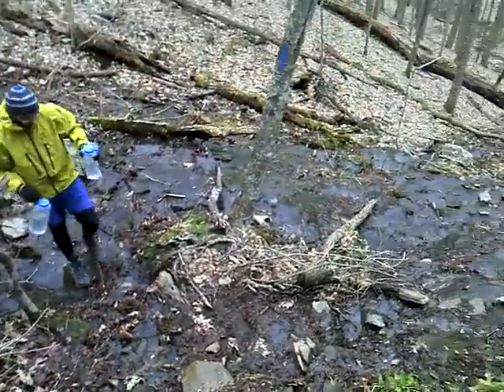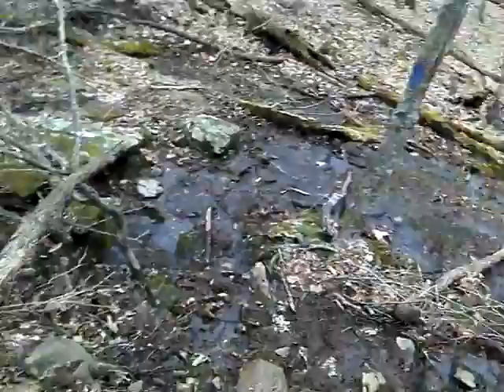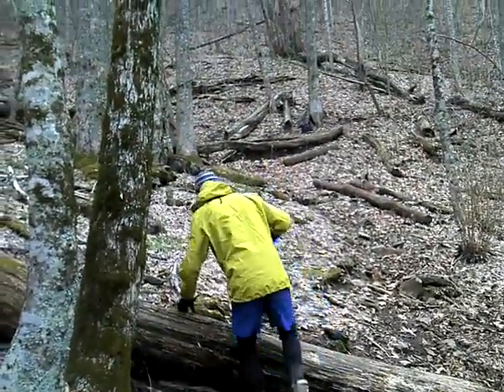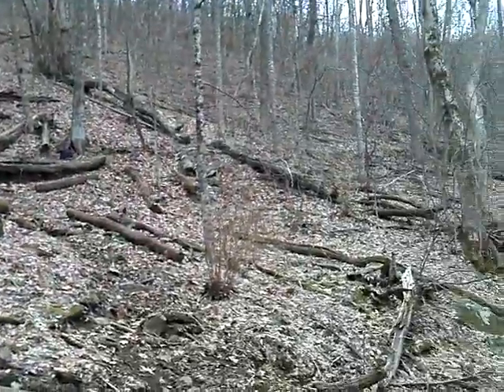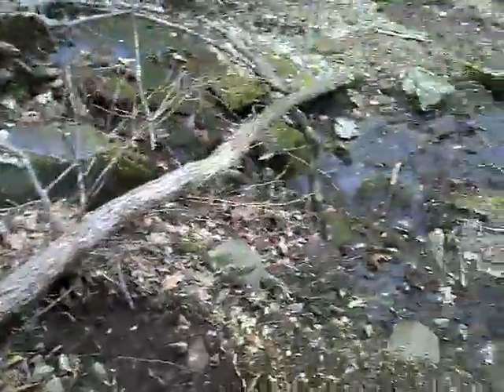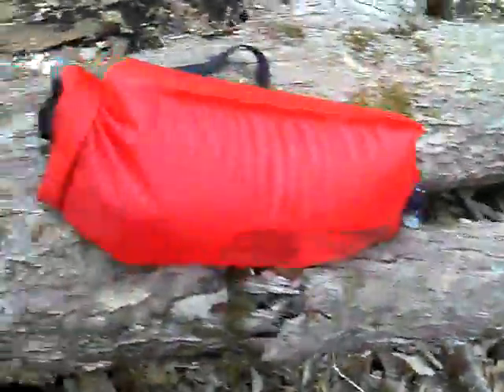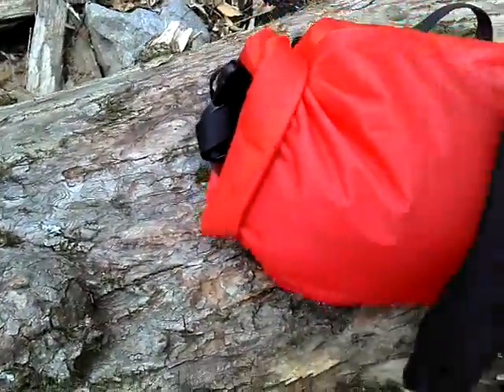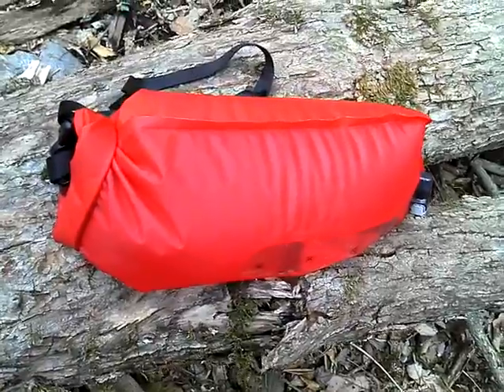Appalachian Trail 2011 - HikeBikeDale.blogspot.com - March 8, 2011 3:20 PM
Appalachian Trail 2011 - HikeBikeDale.blogspot.com -